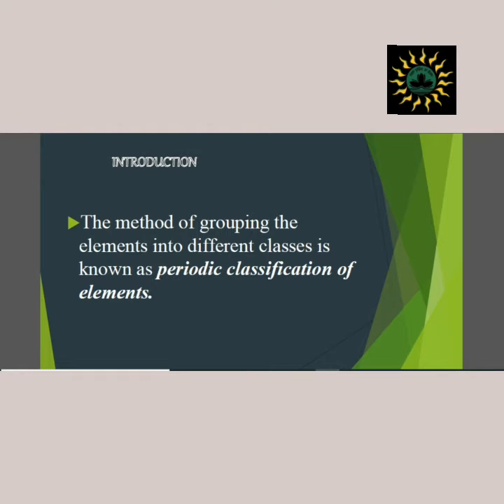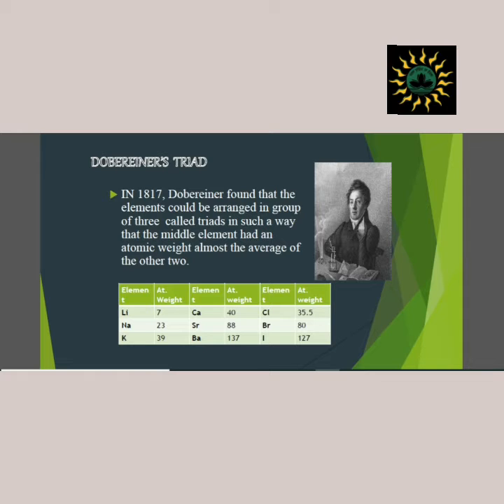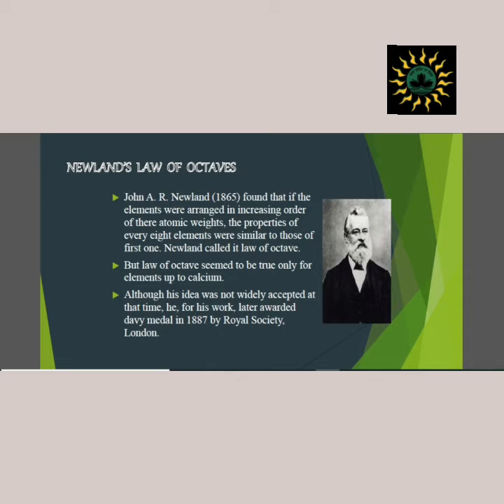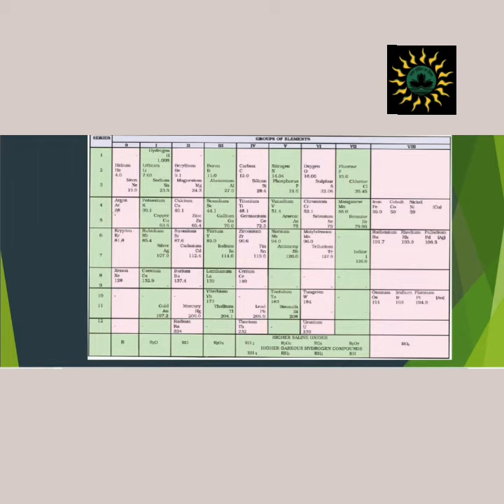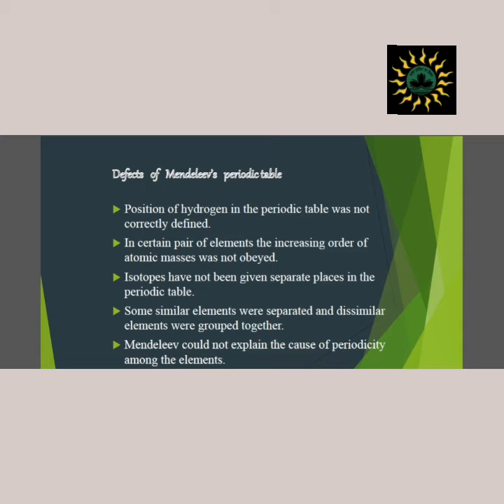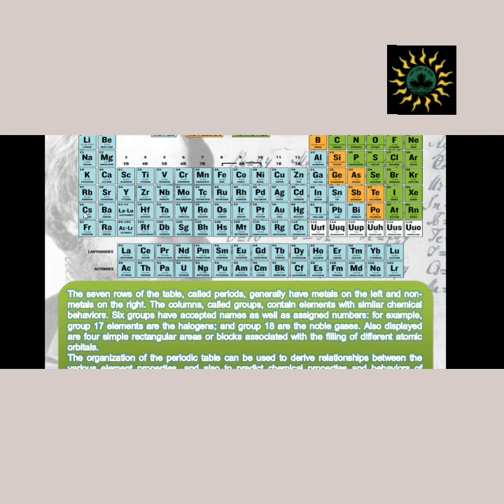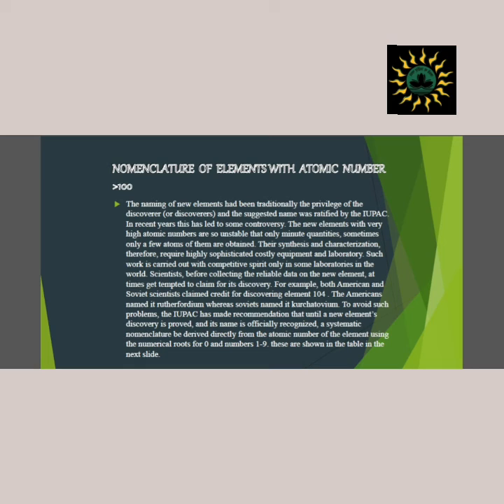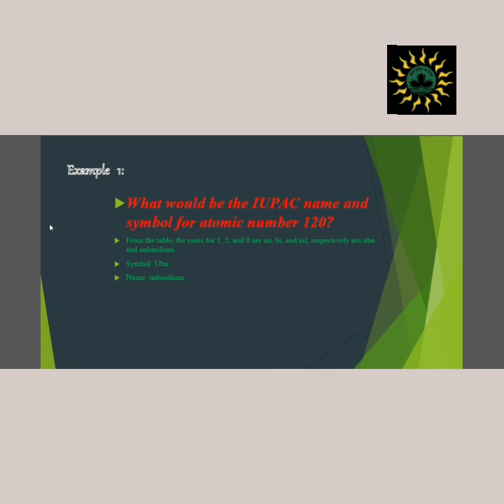CBSE Online Classes Class-11 Chemistry Topic-Classification of elements & periodicity in properties.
1. Needs for classification of elements
2. Genesis of periodic classification
3. Mendeleev's periodic table
4. Modern periodic table
5. Nomenclature of elements with atomic no. more than 100